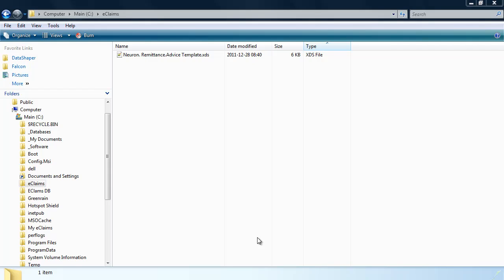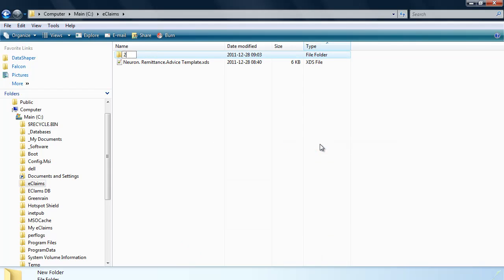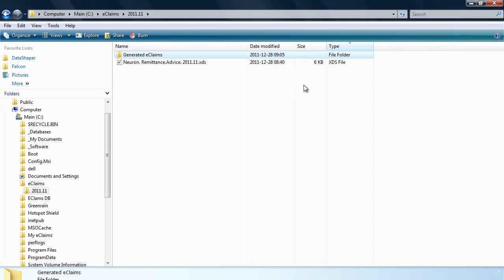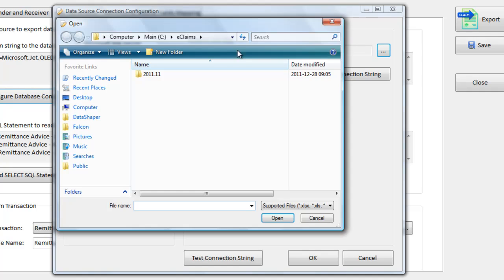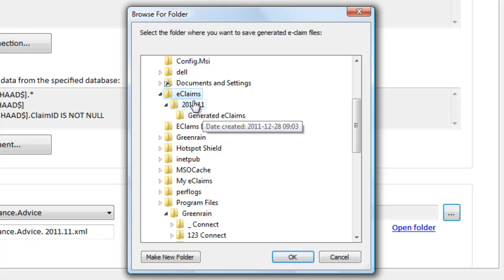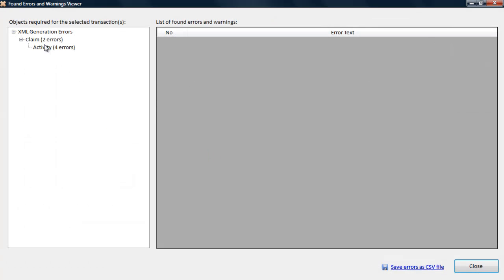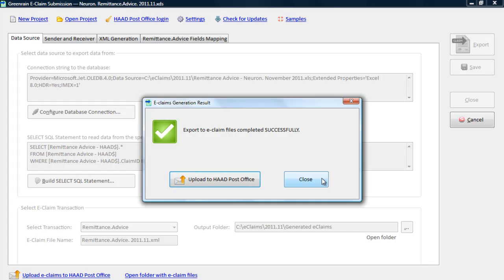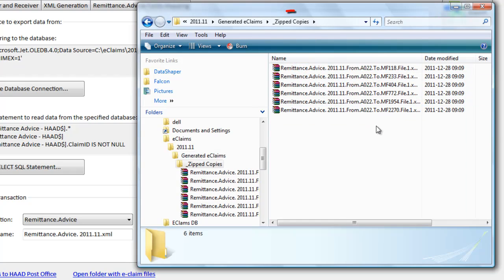E-claims generation from Excel files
Explaination how to use Greenrain Submission for e-claims generation from Excel files.